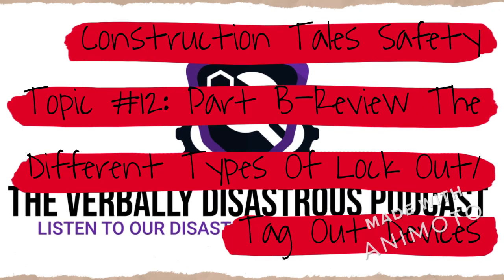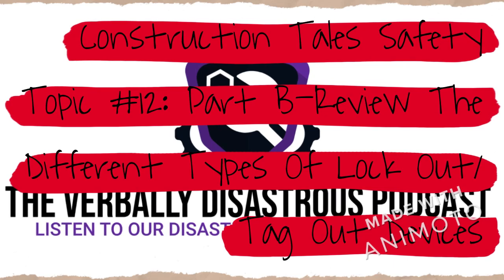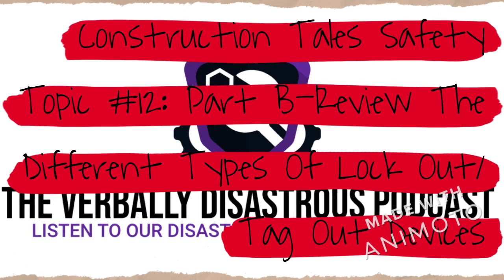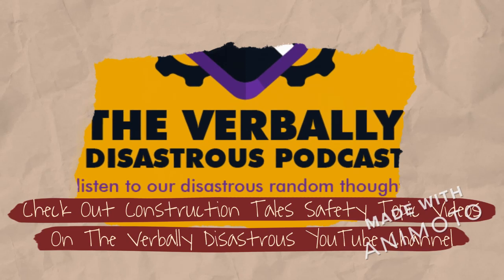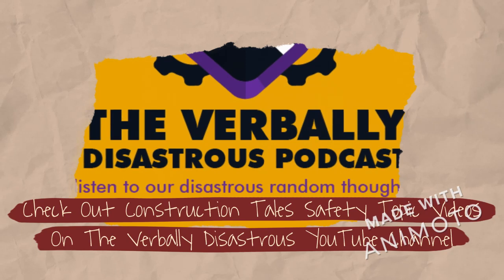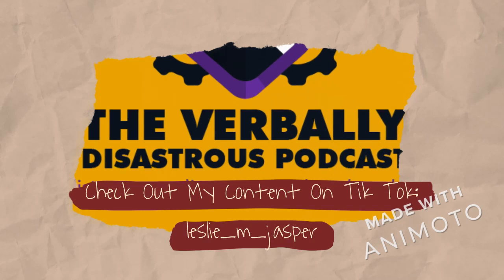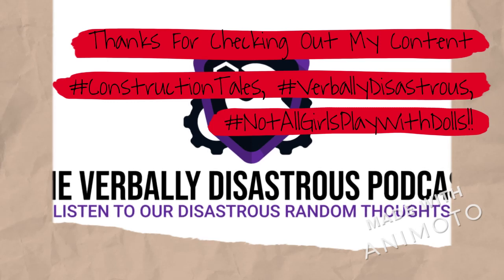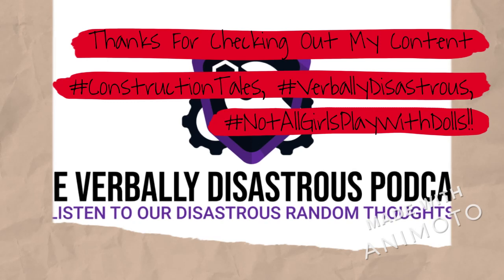MP3 Audio ONLY! Construction Tales Safety Topic #12: Part B-Review Lock Out/Tag Out Components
Welcome to the Construction Tales safety topic video series!

This 32nd safety topic being presented is on the subject matter for the need for electrical lock out/tag out.  The objective of this video is to share exactly what it is and how workers use this safety protocol while working on either old or new construction.  This video breaks down even further by identifying the different lock out/tag out components that exist to protect workers.  The goal is to provide information and help people go home in the same condition that they came in.

Leslie M. Jasper is your narrator for this video. She is bringing you safety topics that occur here on construction jobsites here in New York City. Leslie is a U.S. Navy Seabees veteran, a journeywoman electrician by trade, an author, an authorized OSHA trainer, and a site safety manager. She is open to safety topic suggestions. Find her on social media under Leslie M. Jasper or Verbally Disastrous. where she shares the written version of these videos. Leslie is the author of ConstructionTales and her first children's book

Leslie & my occasional co-host Melissa are the hosts of a 2021 podcast that's entitled, The Verbally Disastrous Podcast With Leslie M. Jasper & Melissa Polito.

Verbally Disastrous! Podcast Season #1, Episode #1: Lot Lizard

If you love video games and smack talk, check out Tom and Johnny as they broadcast their video game sessions that can be found on the Tswoooh23_ YouTube channel.

Find Leslie on Tik Tok under- leslie_m_jasper